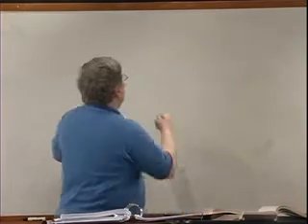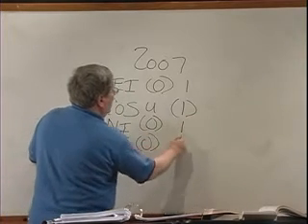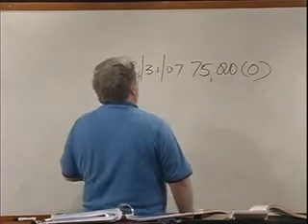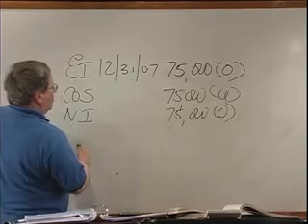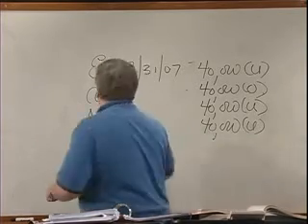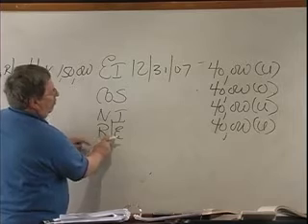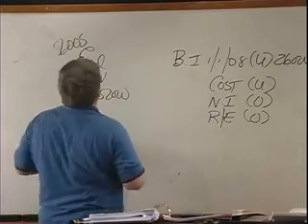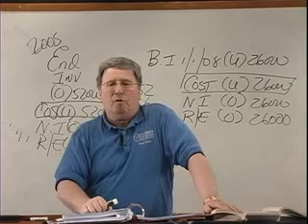Financial Accounting and Reporting M07b Error Correction